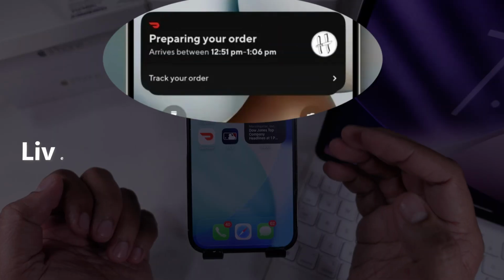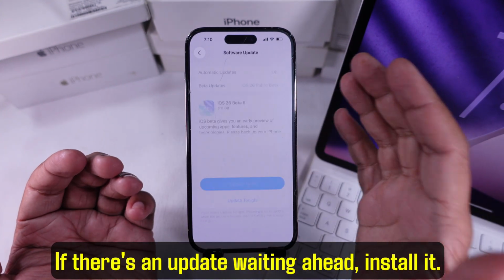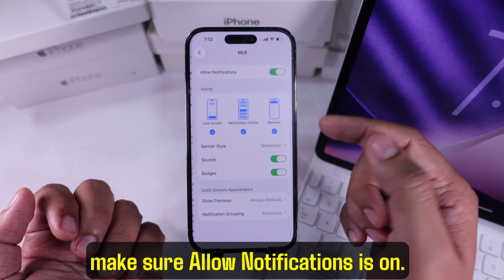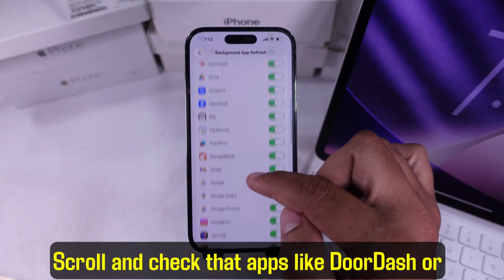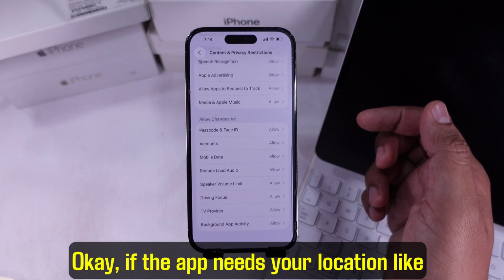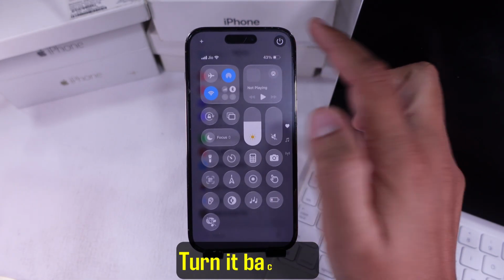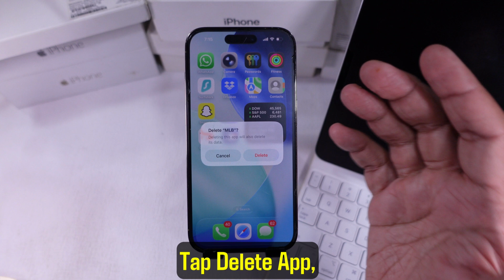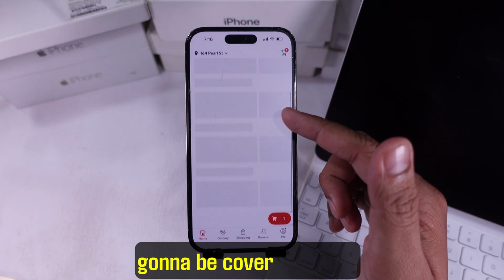Fix iPhone Live Activities not working iOS 27.2